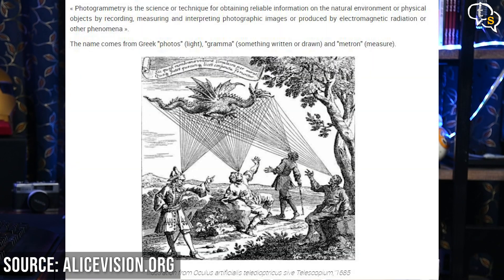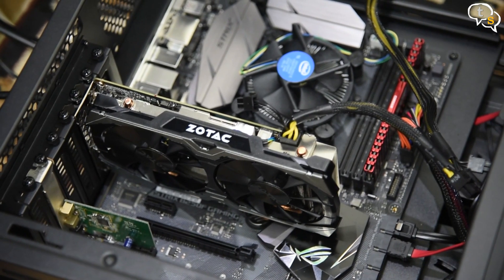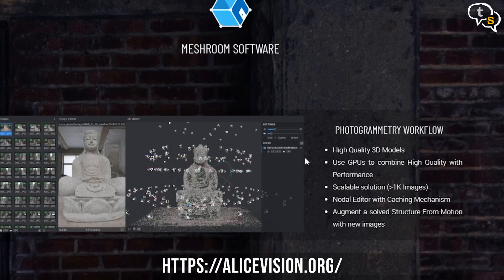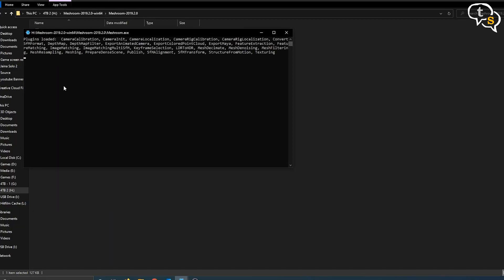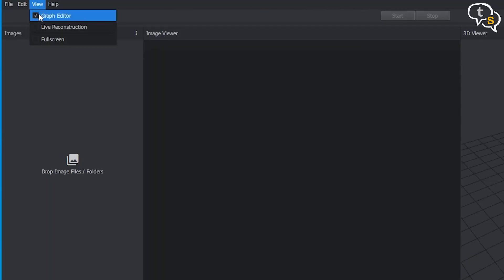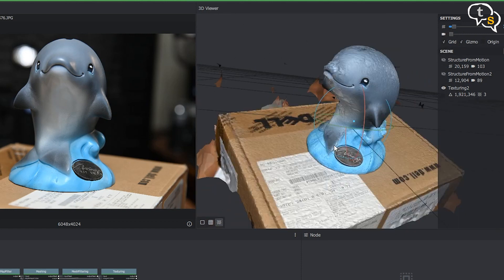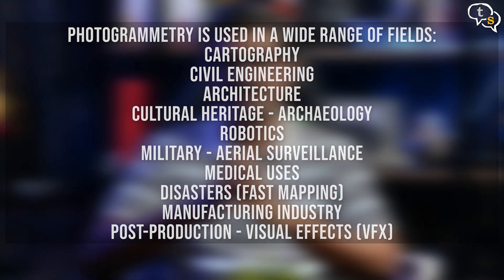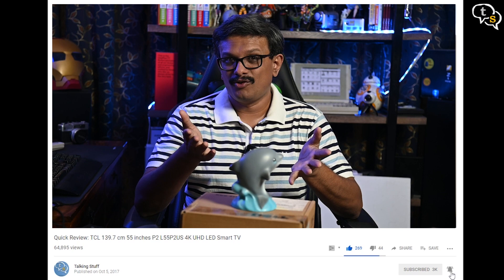3D Scan Objects using your Mobile Phone| Photogrammetry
How can we digitize the real world without using expensive hardware? The technique we’re going to use is called Photogrammetry, and you only need a mobile phone and a computer. Watch the video to find out how.

Intro 00:00
Photogrammetry 00:34
Scan Procedure 00:58
Software 02:24
Meshroom 3:16
Reconstructed Model 5:02
Final Thoughts 6:16